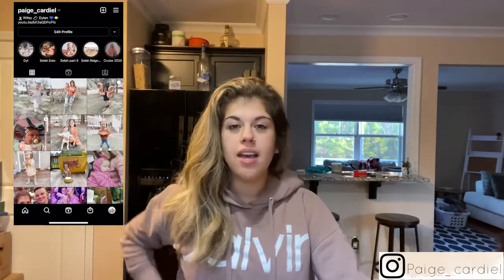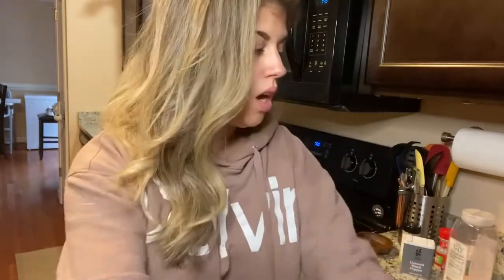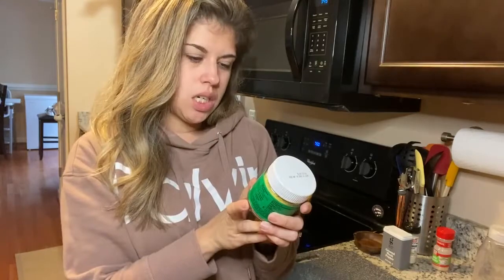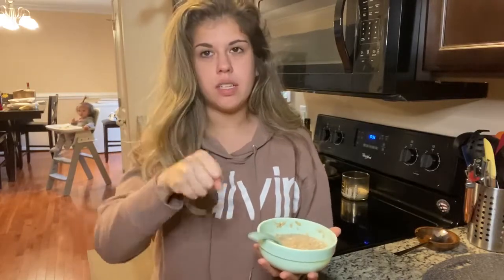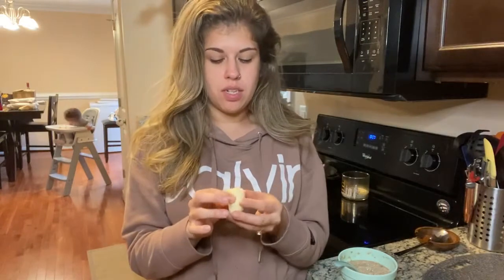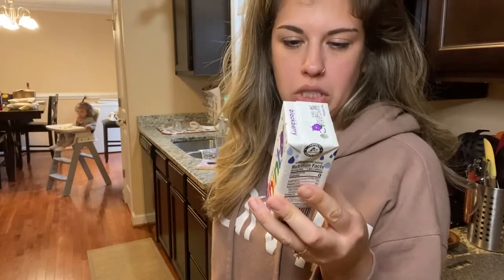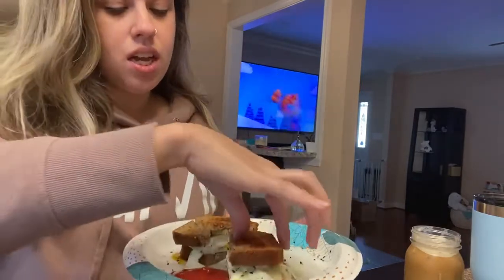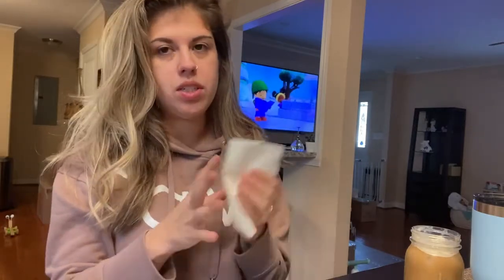Day in the Life l Crock pot recipe l Family Christmas pictures l Life Update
Hey everyone! We have some exciting life updates! Come along as we get ready for family Christmas pictures, make a yummy chicken and dumplings recipe in the crock pot, and relax at the end of the day!

I wish I had exact measurements for the chicken and dumplings recipe because it was so darn good! Every time I cook I just go off the top of my head and taste along the way and add what I think it is missing. But I am going to try to put the recipe down below as accurately as I can

Chicken and dumplings Recipe:
1lb chicken breast
2 cartons of chicken broth
2 whole big carrots
4 celery stalks
1/2 yellow onion
1 bag frozen peas
Chicken bouillon powder
Sea salt
Pepper
Onion powder
Garlic powder
Parsley
2.5 cups Whole milk
1 cup bisquick mix
3 Tbs butter

Step one:
Turn crock pot on low, place chicken breast in crock pot, add 2 cartons of chicken broth, add 1Tbs chicken boullion powder, sprinkle of onion powder, sprinkle of garlic powder (use more onion powder than garlic powder), and sprinkle of pepper.
Step two:
Peel carrots, cut carrots into slices, add to pot, cut celery into slices and add to pot, roughly cut onion and add to pot, and stir.
Step three:
Cover pot and cook on low for 4-5hrs.
Step Four:
Shred chicken and place back into pot, add 2 cups of milk, add more chicken boullion, garlic and onion powder, and pepper to taste, Let cook for 2hrs.
Step five:
For thicker soup add 2 heaping Tbs of corn starch to 1/3 cup of water mix and then add mixture to pot and stir for about a minute. Add 2Tbs butter, stir and cover.
Step six:
Mix bisquick, 1Tbs butter, 1tsp sea salt, and 1Tbs parsley together, add milk until desired consistency (see video for correct consistency)
Step seven:
Make dough into small balls and place into pot, add frozen peas, cover pot and let cook on high for one hour.

I hope you all enjoy this yummy recipe! If you try it let me know what you think !

Again, I cook from just off the top of my head so I'm sorry if the recipe isn't that great (in details). Let me know if you have questions about the recipe, if you want to make it!